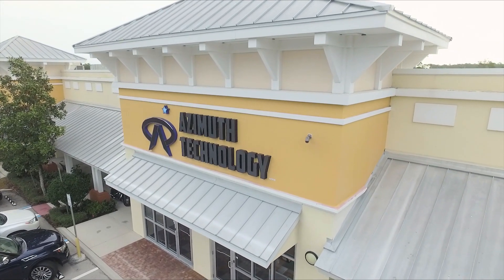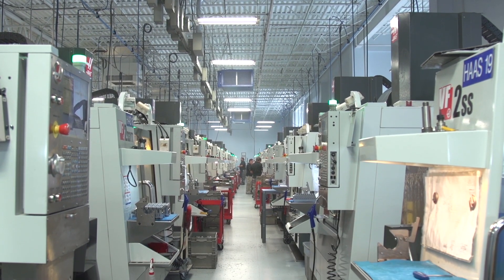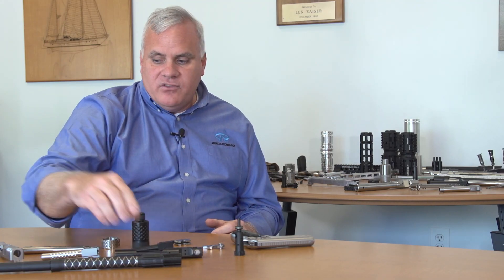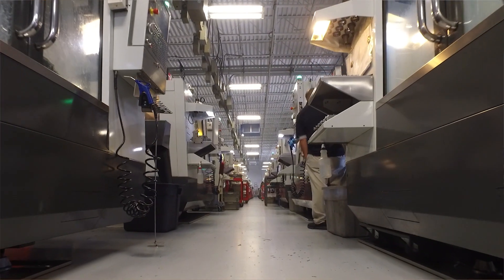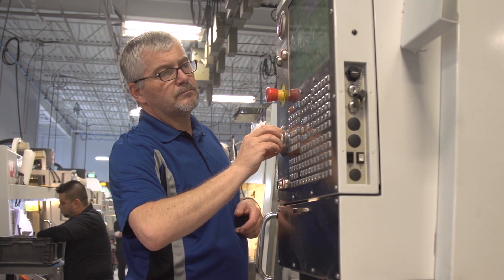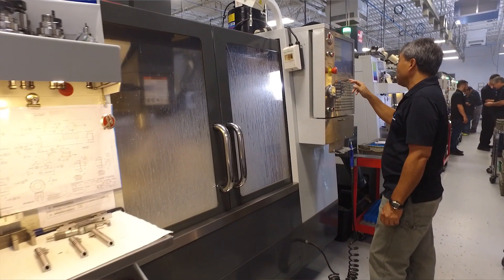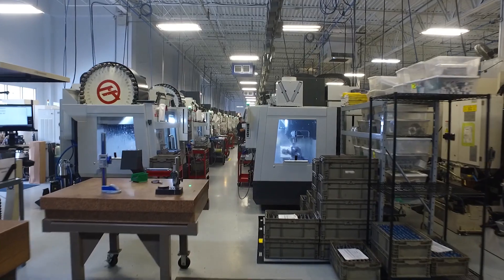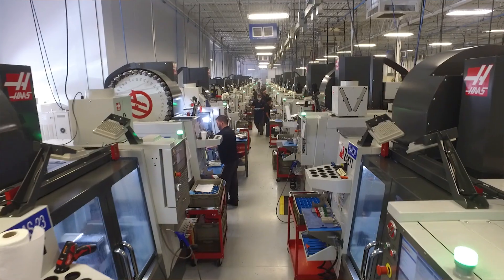Machining Slides and Barrels on Haas VF-2SSYT'S at Azimuth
Based in Naples Florida and founded in 2012, Azimuth Technology has over 40 Haas CNC machine tools, 34 of which are VF-2SSYT vertical machining centers producing drop-in barrels, bolt carriers, and semi-automatic slides. The types of material are stainless 416R or 416 standard, 9310 alloy steel, 8620 alloy steel. All of Azimuth’s VF-2SSYT’s are equipped with high-performance options like; high-pressure coolant; Renishaw WIPS package, 40-tool side-mount ATC, and high-speed machining.